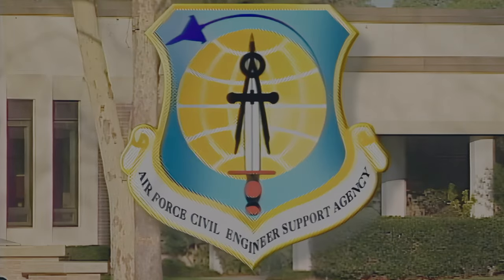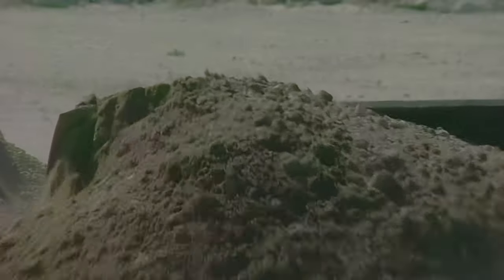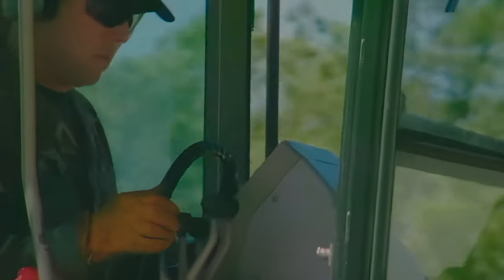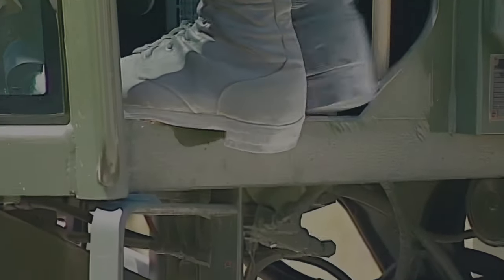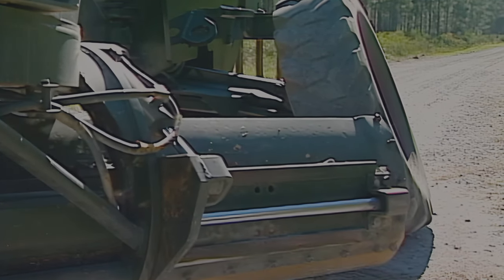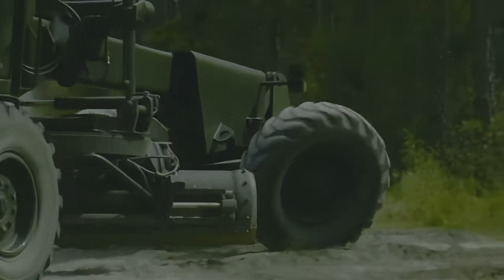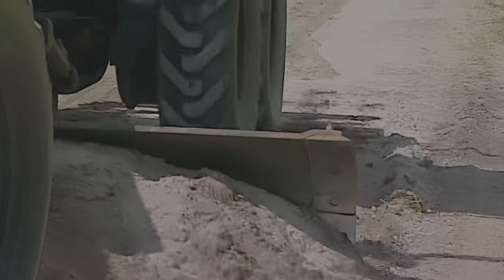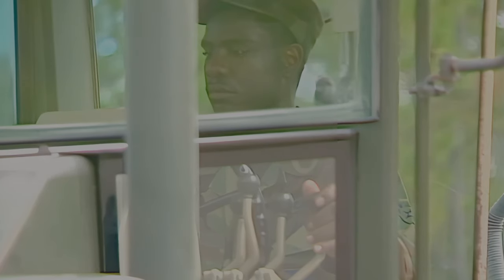2000s Instructional Video: Level Materials & Maintain Unpaid Surfaces (4K)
Whether leveling an area for open storage, covering a parking area with stone, or maintaining an unpaved perimeter road, the grader puts the finishing touch to any project. program covers steps for leveling material that has been dumped in an area to be filled. It also addresses the steps for maintaining an unpaved surface, such as an outlying road.